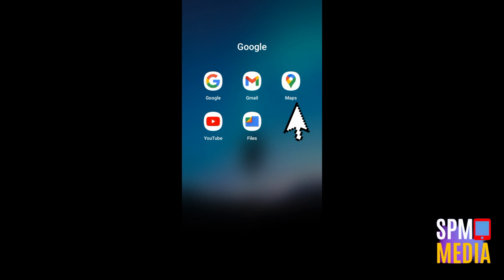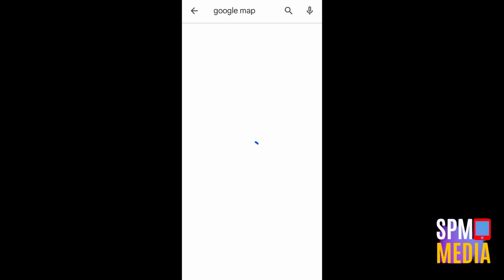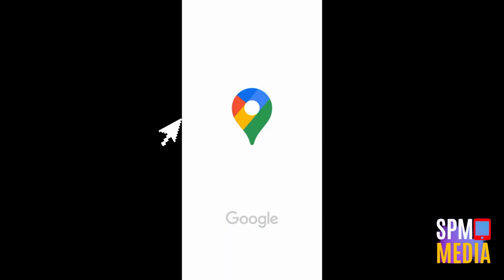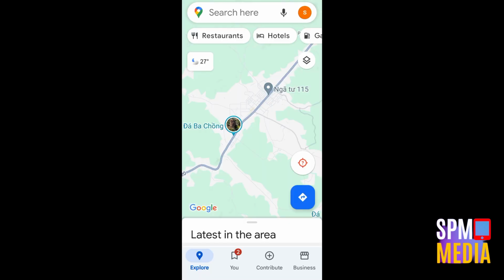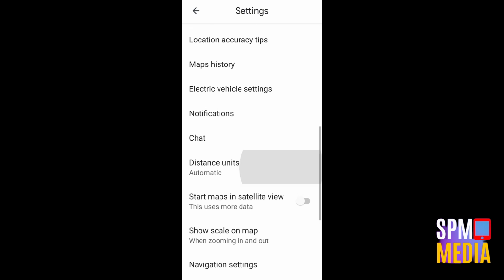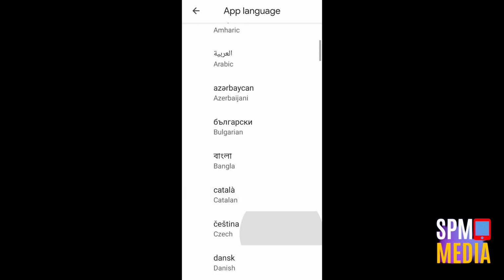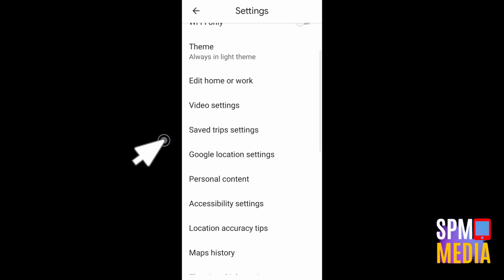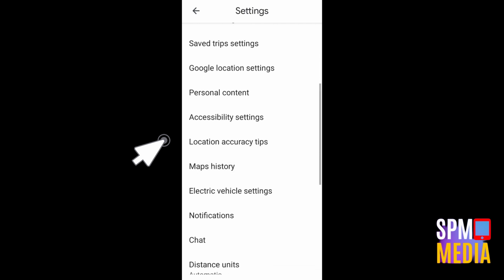How to Change Language on Google Map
In this video, we'll show you how to change the language on Google Maps quickly and easily in 2024. Whether you're traveling abroad, learning a new language, or simply prefer using Google Maps in a different language, this tutorial will guide you through the entire process.